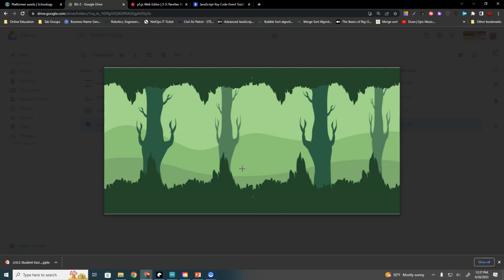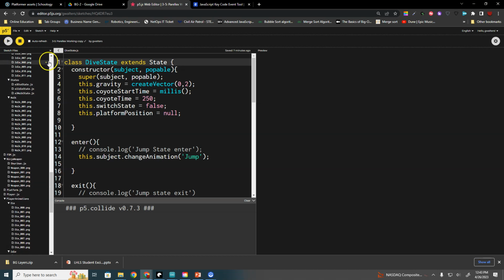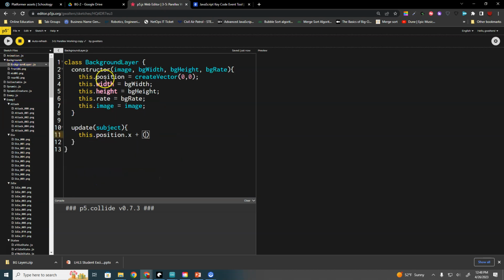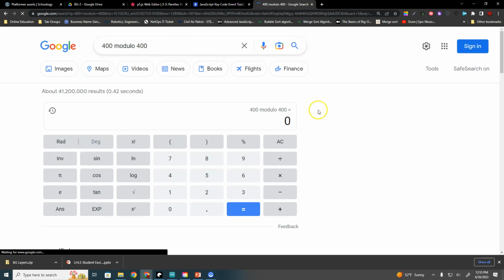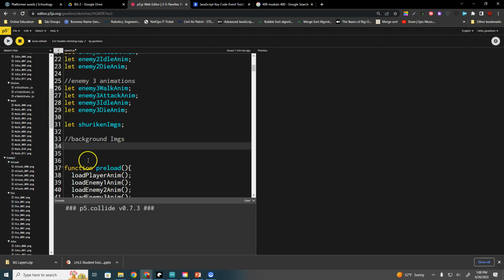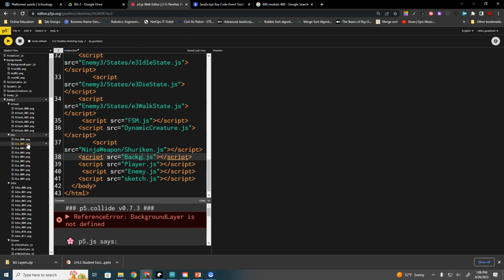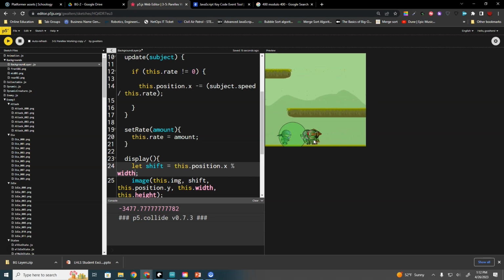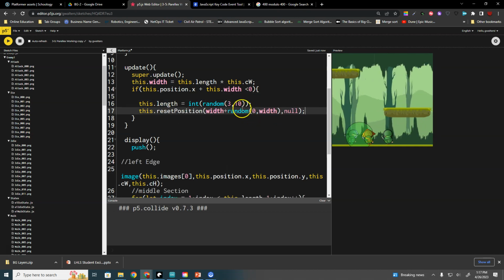3-5: Infinite Runner (Parallex Background)